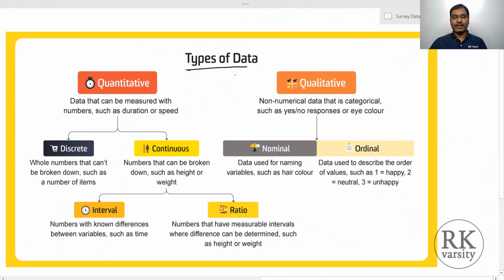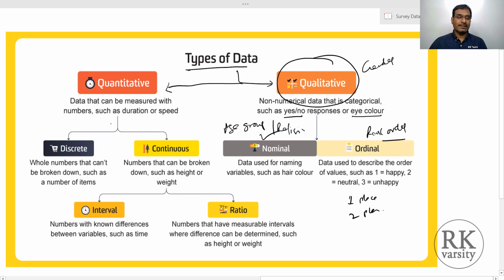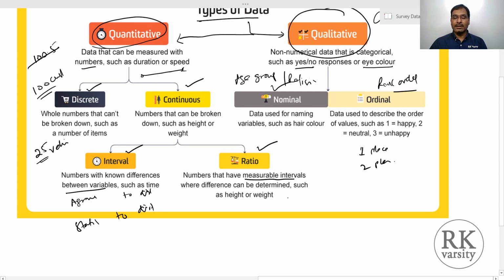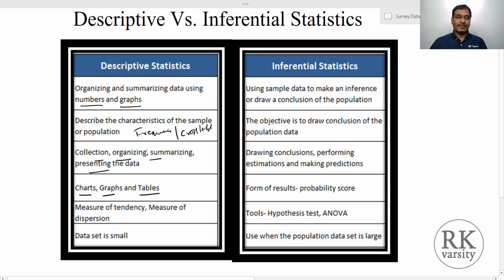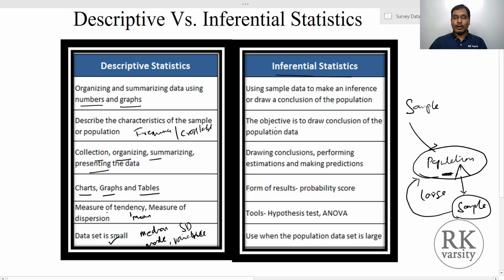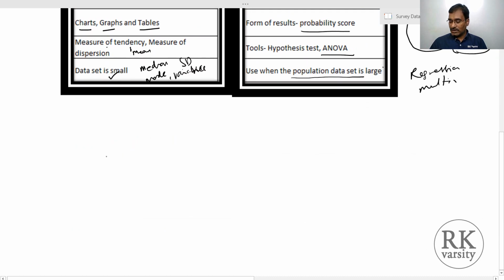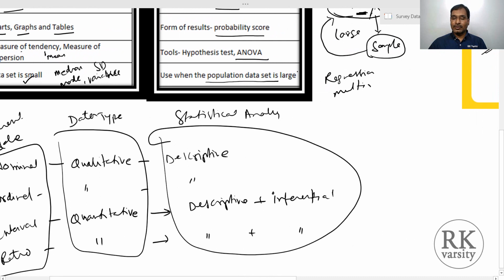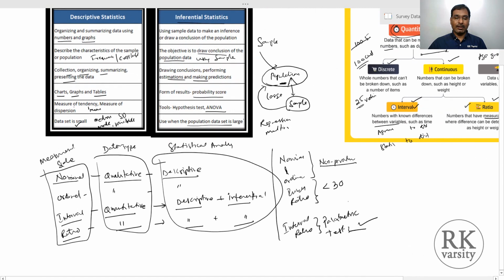Measurement Scales and Statistical Tests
Learn the inter relation among measurement scales, data types, statistical analysis, and statistical tests. @RKVarsity